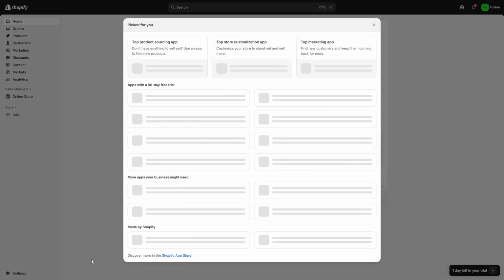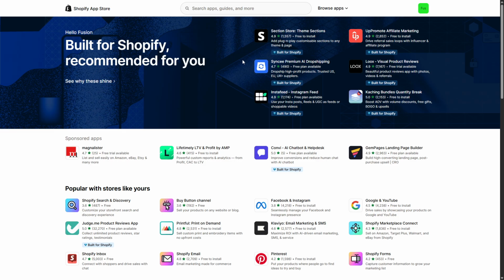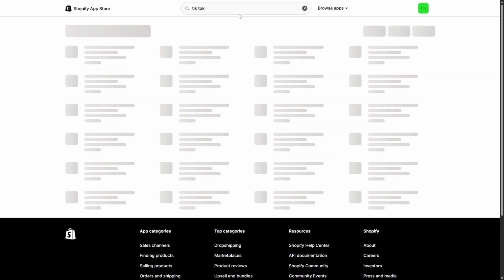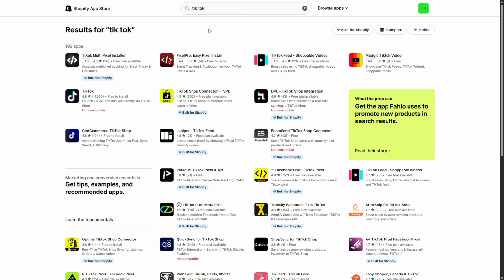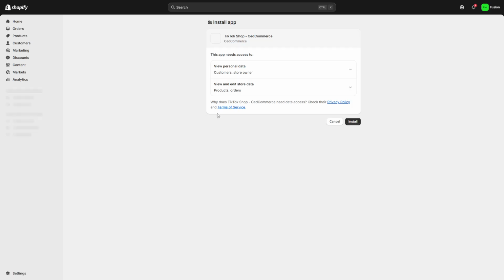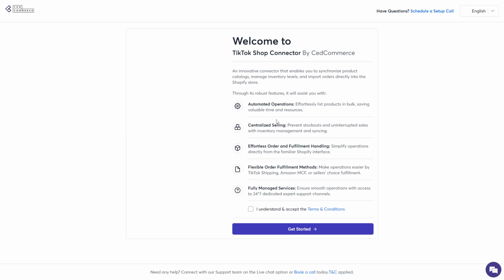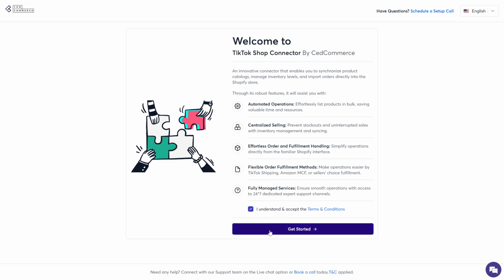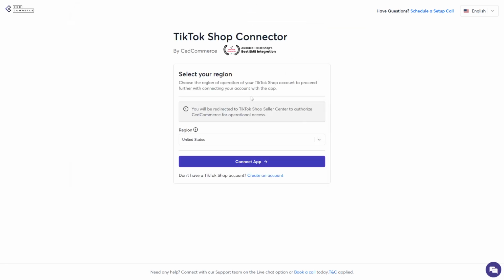How to Integrate TikTok Shop to Shopify (Step By Step) (2026 Guide)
How to Integrate TikTok Shop to Shopify (Step By Step) (2025 Guide)